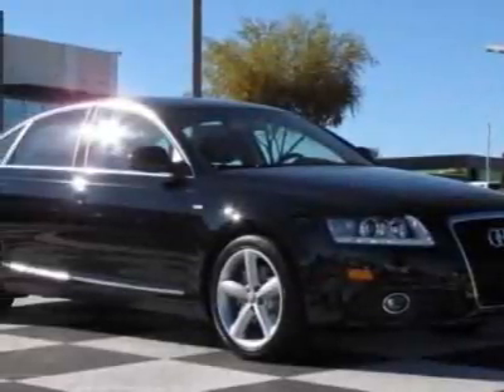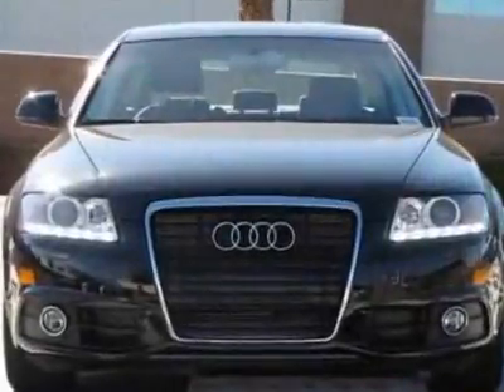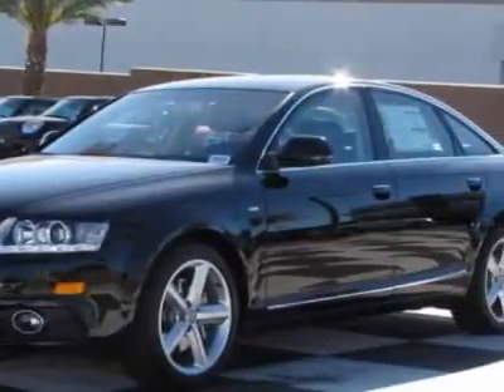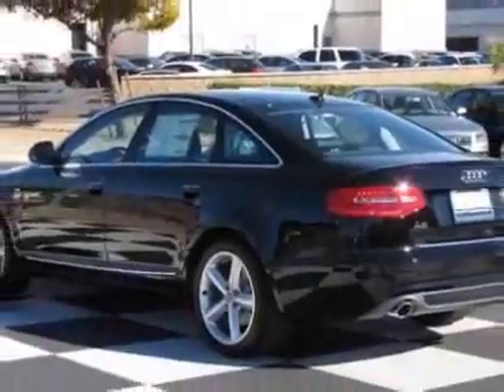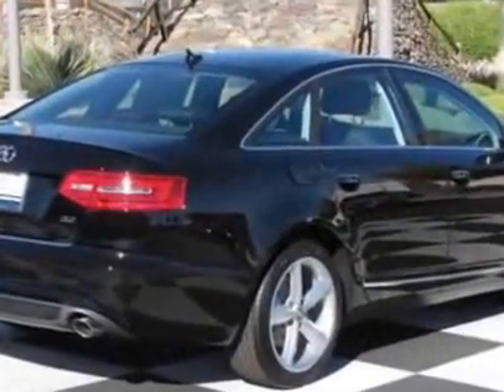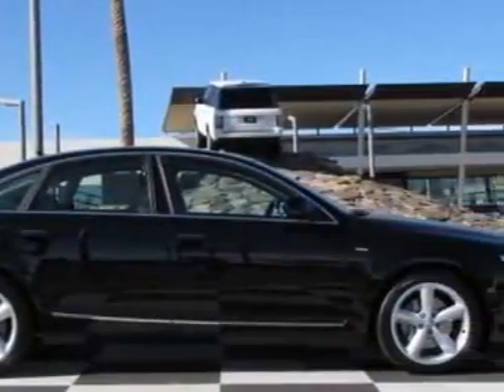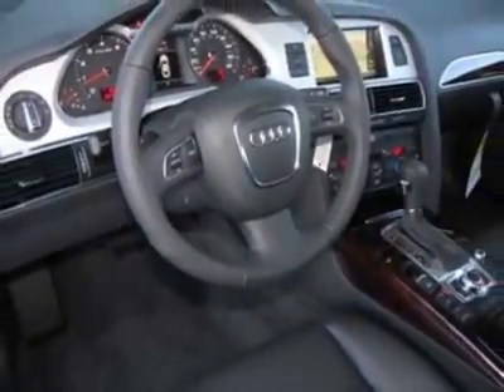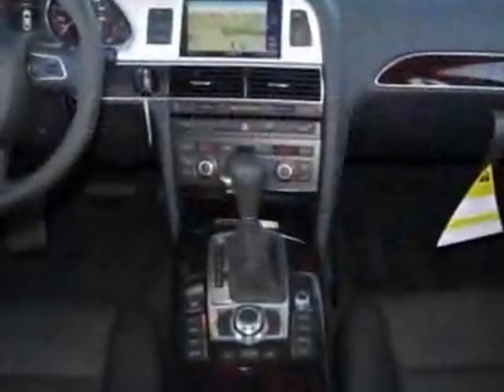2011 Audi A6 4dr Sdn FrontTrak 3.2L Premium Plus Sedan - Phoenix, AZ